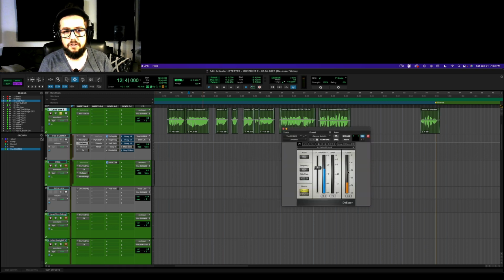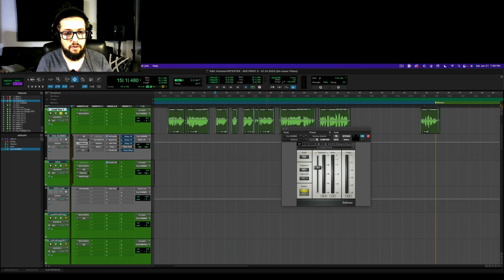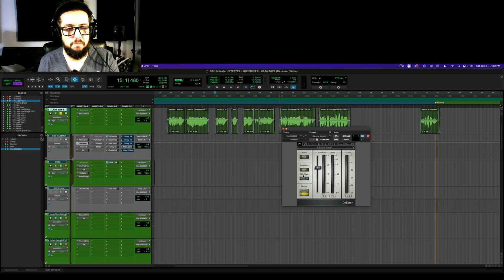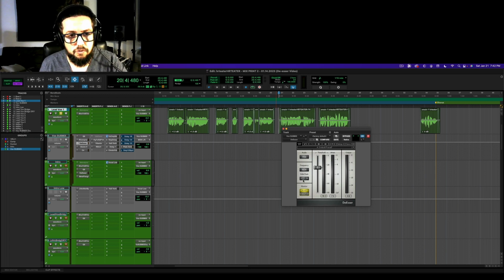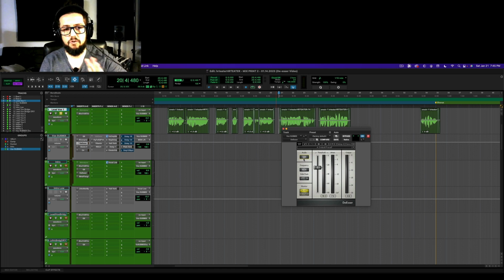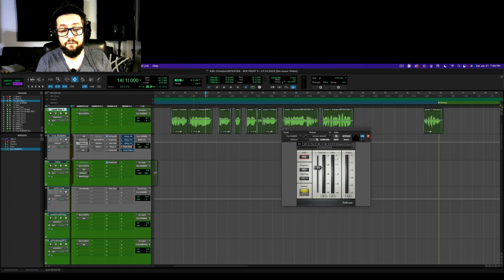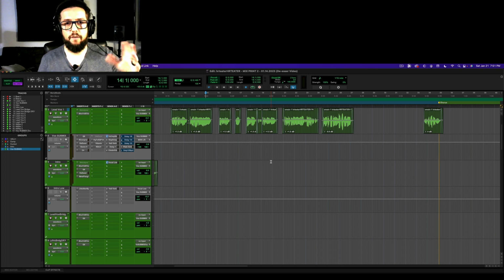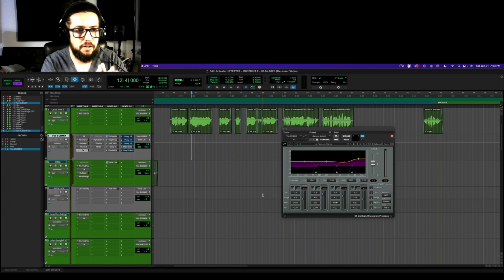How to Use a De-Esser???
🇧🇷 Clique no ícone CC para legendas automáticas em português.

In this video, I show the basics of a de-esser and strategies to master this very useful tool.